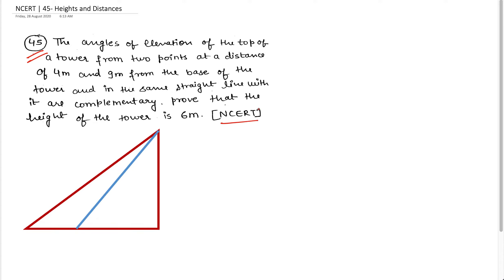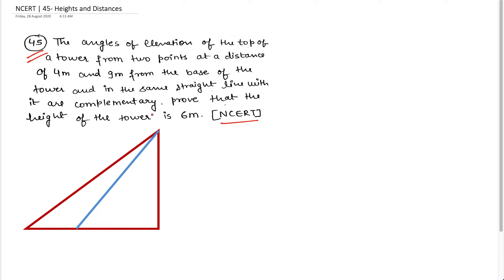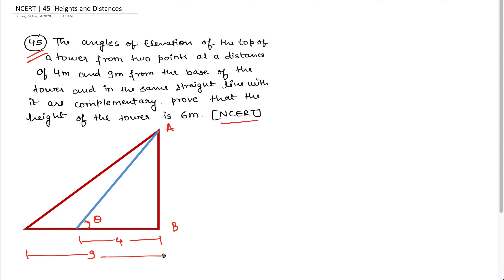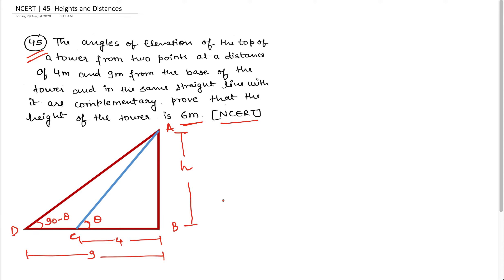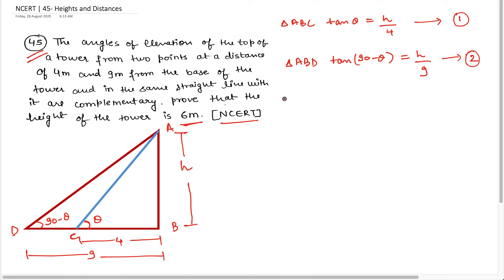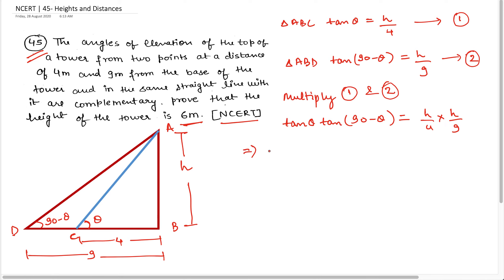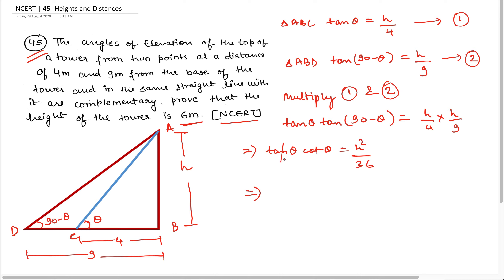NCERT | 45 Heights and Distances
This video will help you in understanding the concepts of  Trigonometry especially if you are in Class 10 or above.